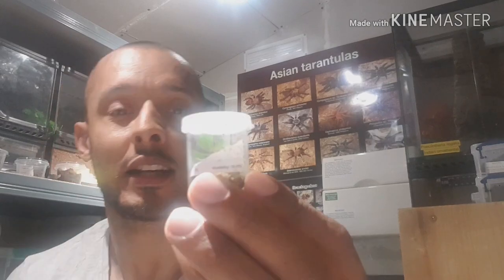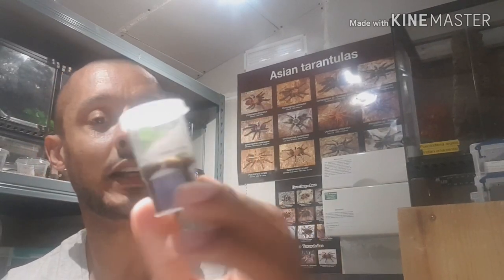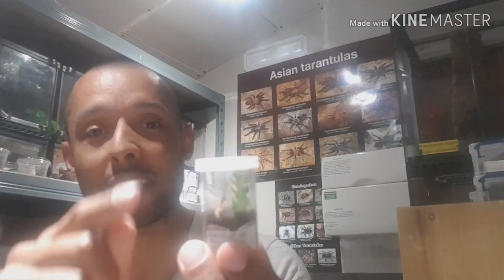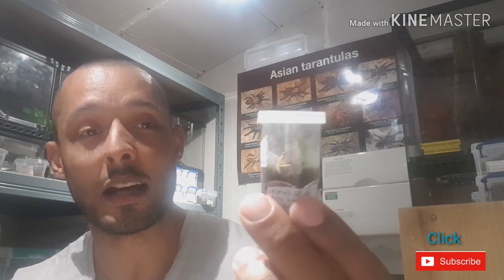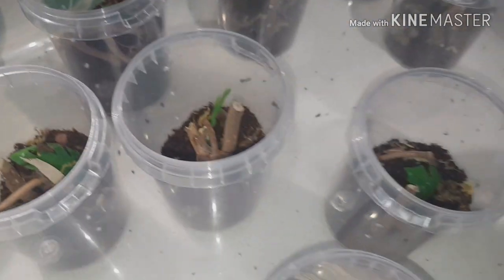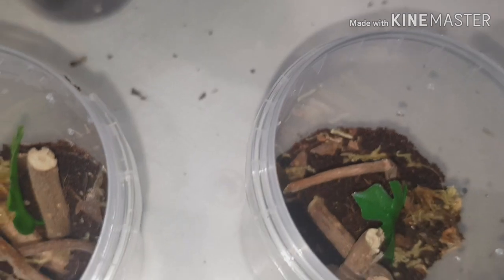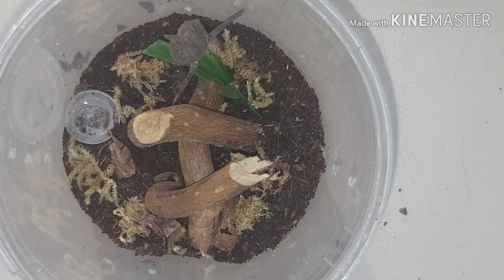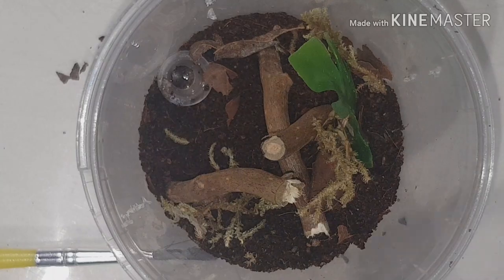How I keep Ctenus sp red fang wandering spider & rehouse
A look and rehouse a feed of my red fang wandering  spider